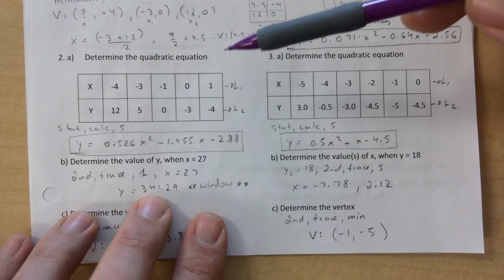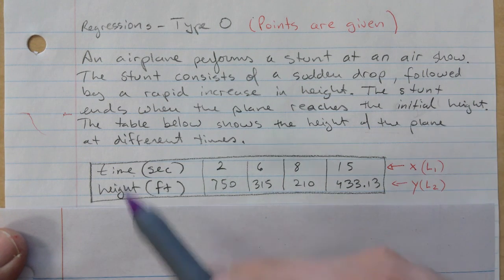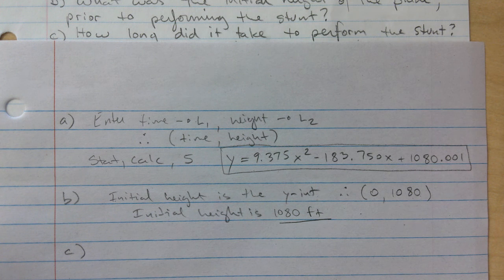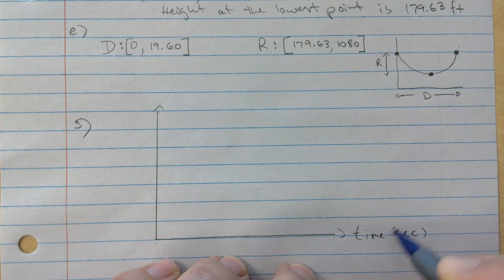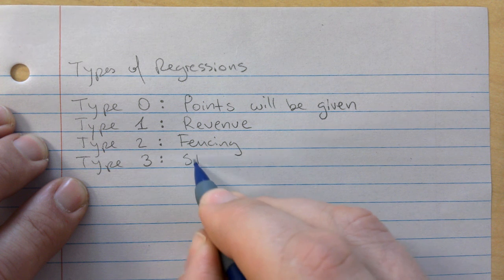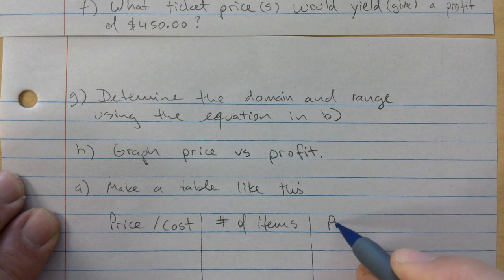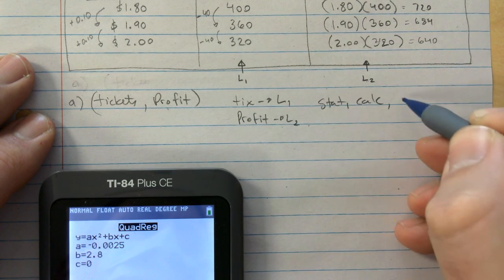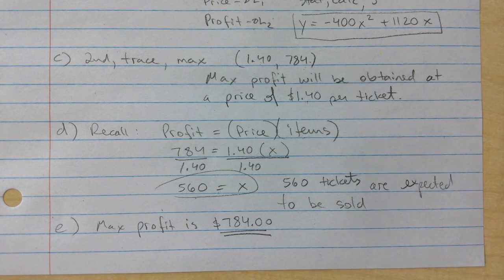APMR3S Ch 7 Quadratics Regressions Type 0 and 1